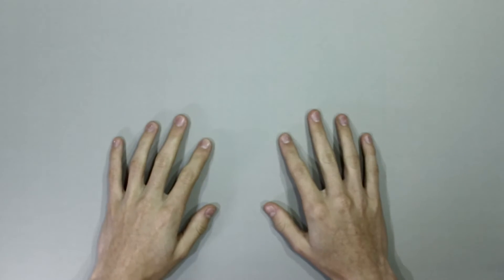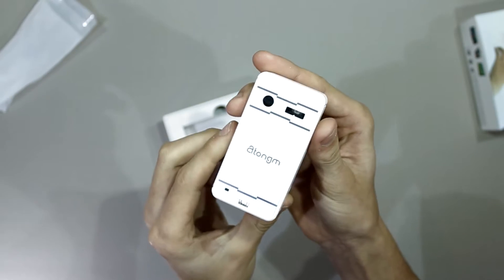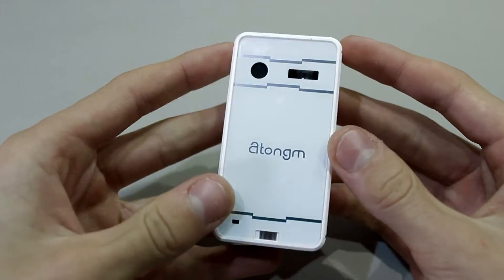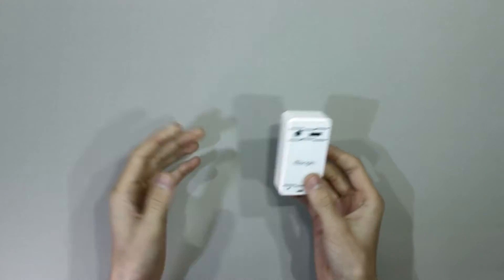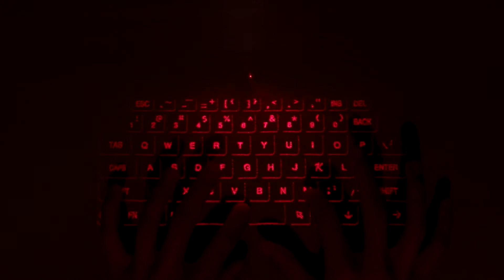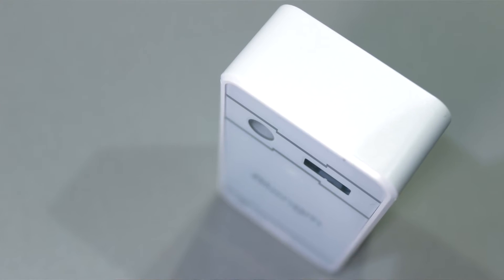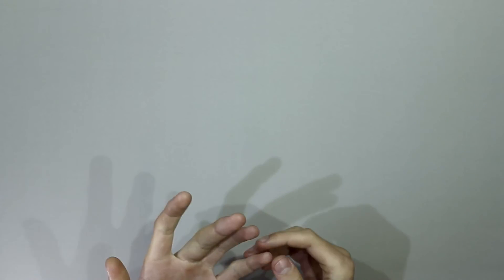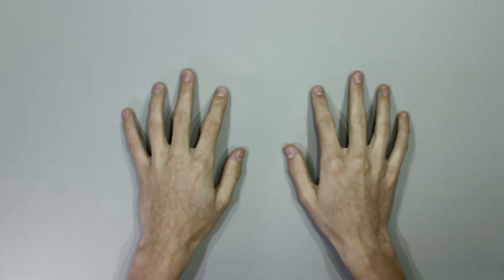Atongm Laser Keyboard Review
Link to product (UK)